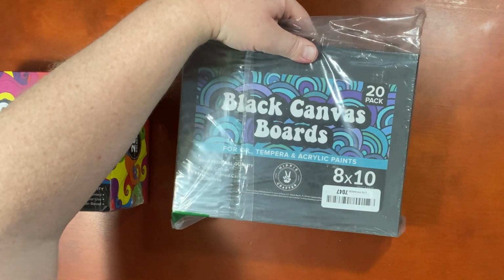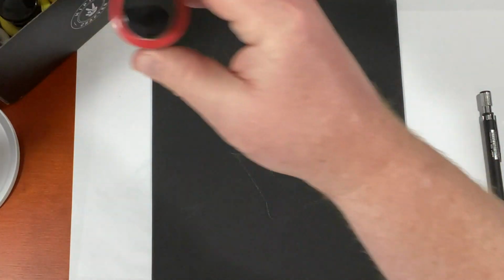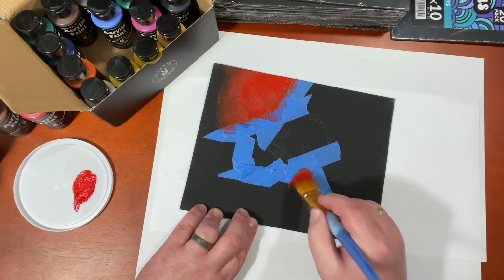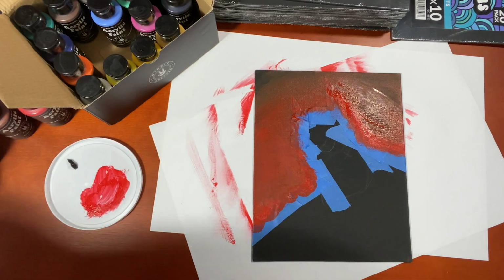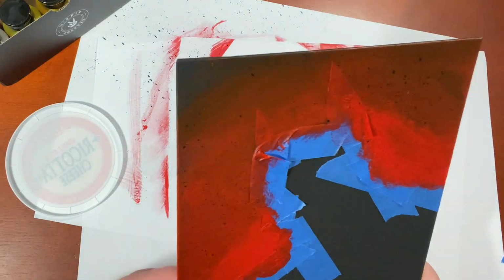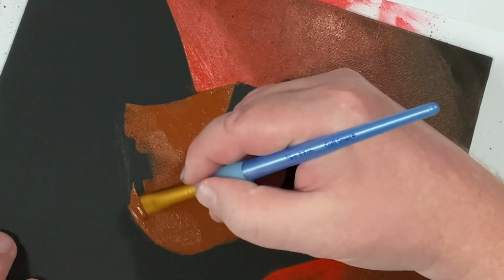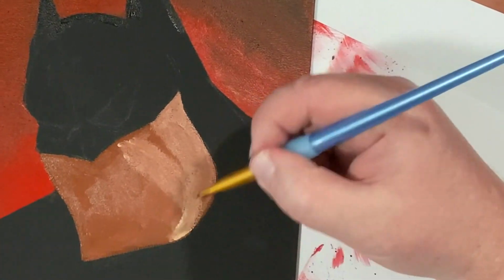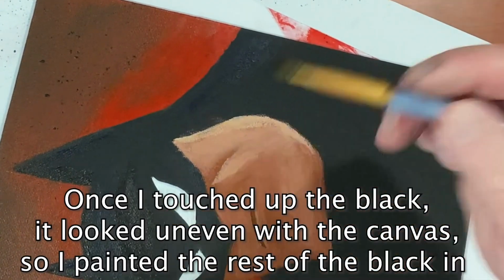How to Paint BATMAN in Dark Deco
The art supplies used in this video were provided by HIPPIE CRAFTER.
Acrylic paint set
Black canvas

Go check them out, and tell them cartooning with paul sent you!

Today, we will be going over How to Paint BATMAN in Dark Deco. Join me in learning how to draw like the pros. Once you are done, you can decide how to improve on it and make it your own!

* * * MERCH * * * Buy T-shirts, Sweatshirts and more here!

🔵ATTRIBUTION 🔵